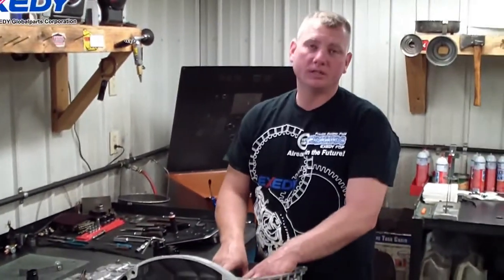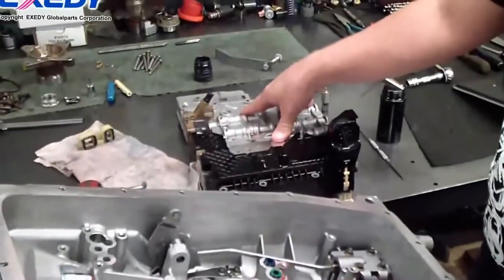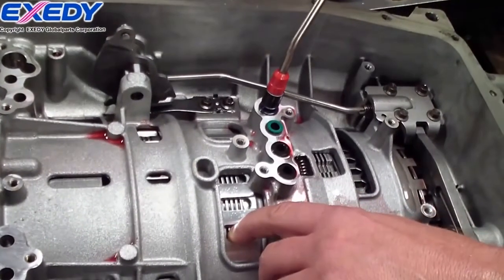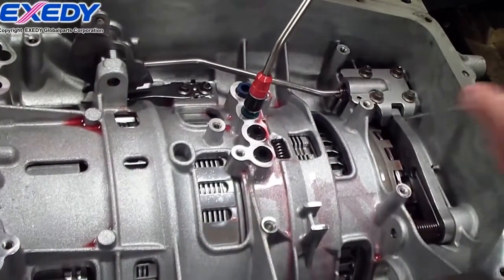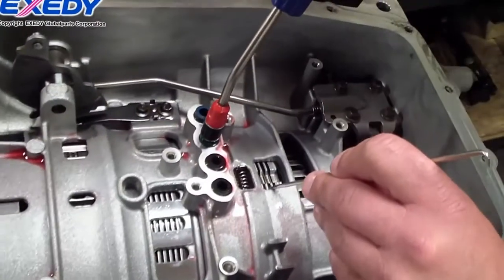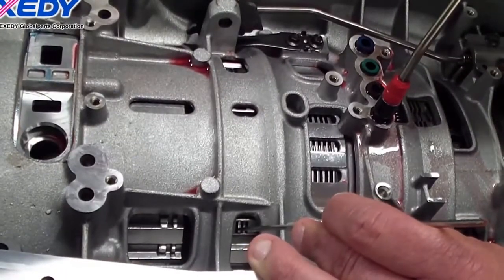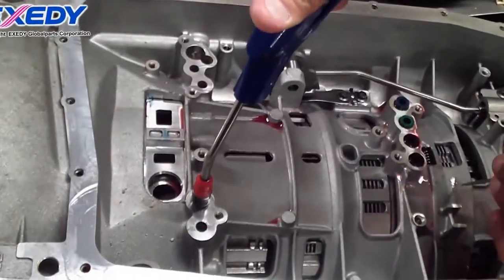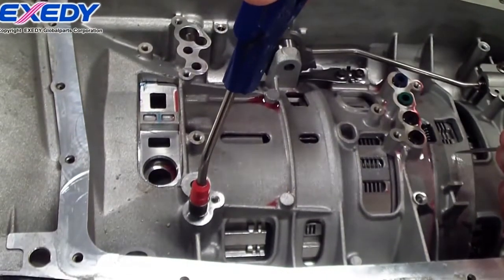Auto Trans Rebuild Chapter 8 Air Check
Before the valve body is installed, Kyle explains how to check the hydraulic integrity of each clutch pack